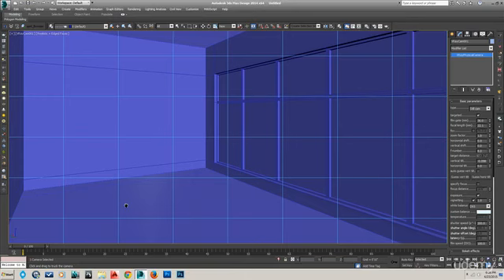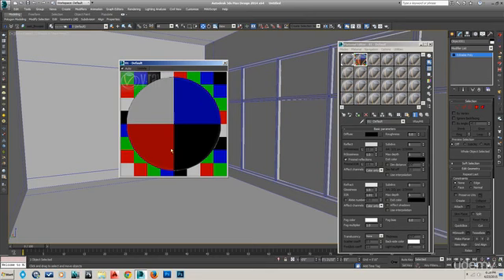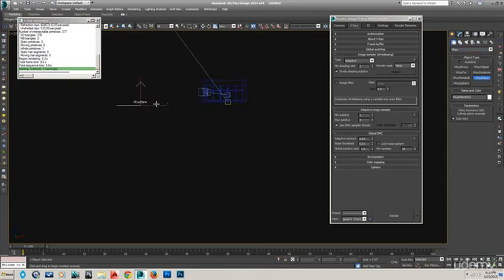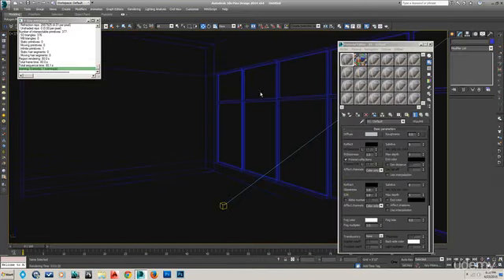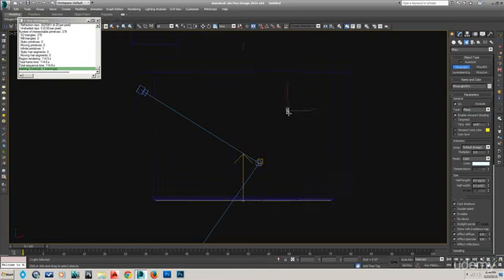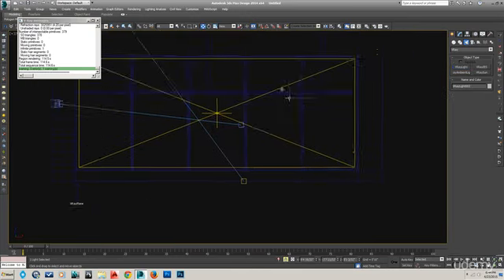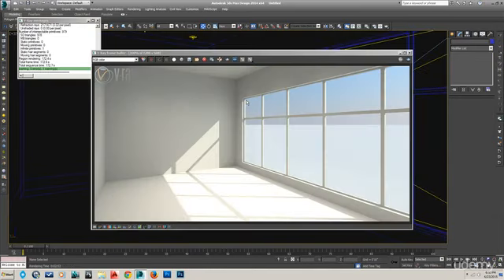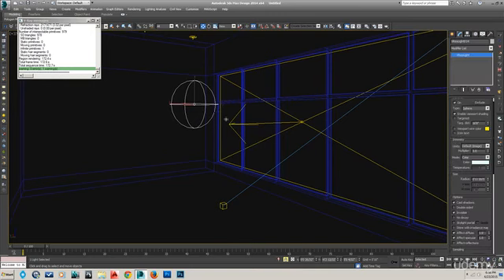3ds Max + V-Ray 3ds Max PRO tutorial Vray Lighting Basics for an Architect